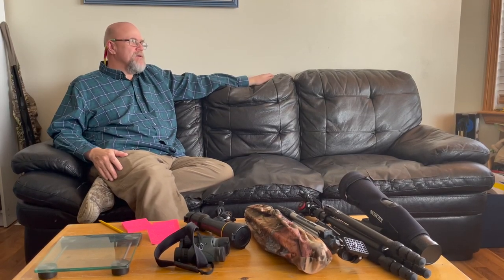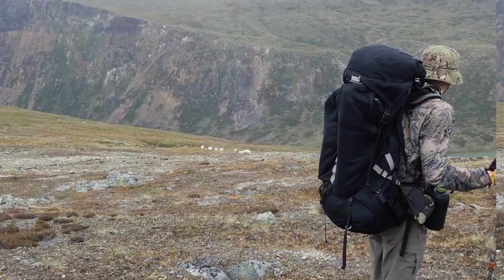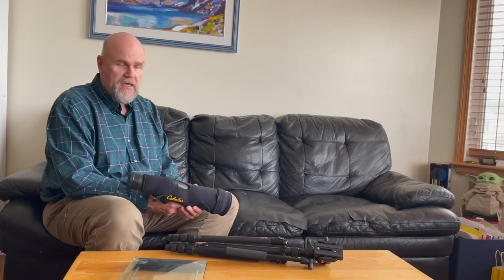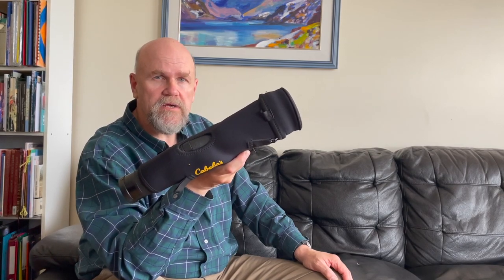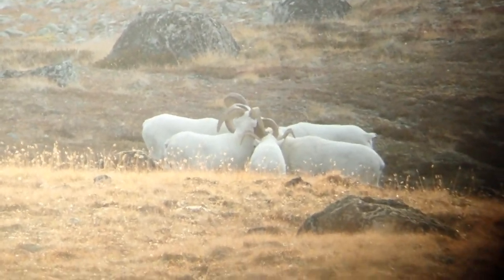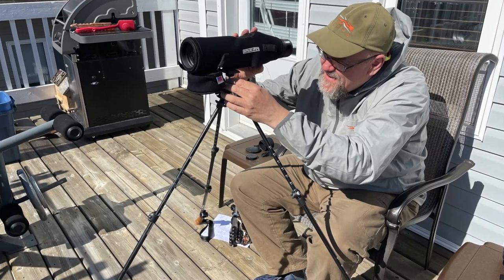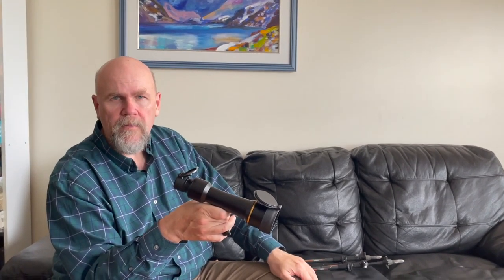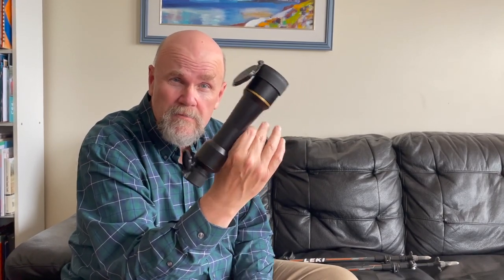Musings on Weight and Yukon Dall Sheep HD 1080p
A few concepts I am thinking about regarding shedding weight for the summer Yukon hunting season... both in my pack and on my body. want to put on the MILES this summer. 50X at 2Km is equivalent to 40 meters with the naked eye...at 40 M making out full curl should be a snap!